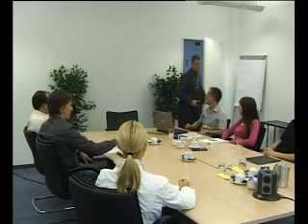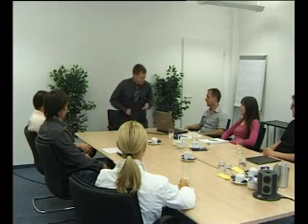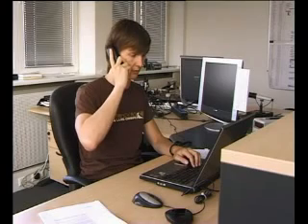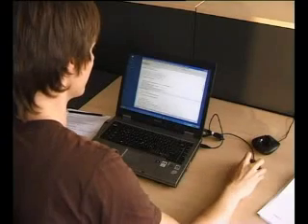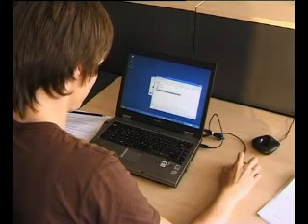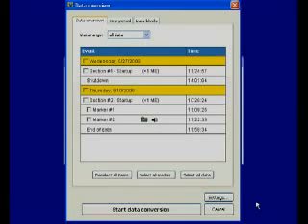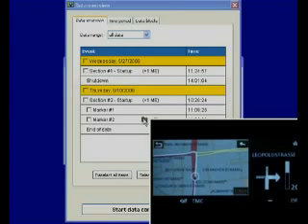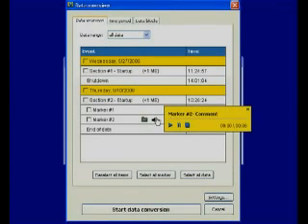Telemotive AG: blue PiraT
blue PiraT is a multi-data logger developed by Telemotive and specially enhanced for the automotive industry. The blue PiraT is designed to monitor communication between the bus systems and control units in motor vehicles and record the relevant data with great accuracy. The synchronous time-stamp allows the relevant data to be compared over time. The collated data can be transferred to a laptop or PC by Ethernet. Using the appropriate menus it is possible for the user to select the required information and convert it into a range of formats. The "blue PiraT Client" software for this purpose ensures convenient data transfer and configuration.